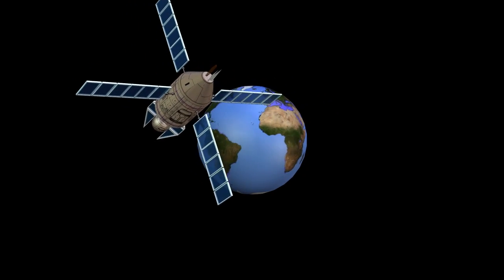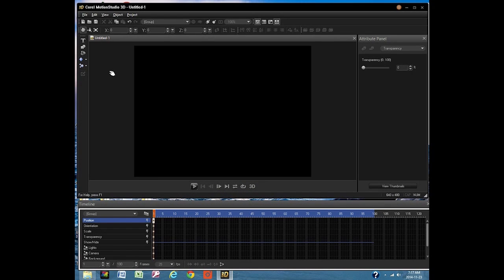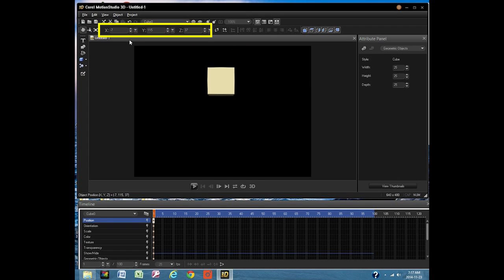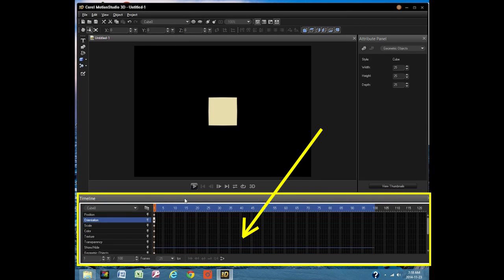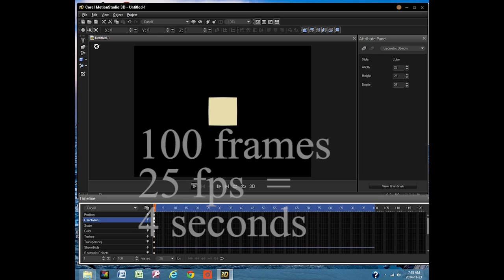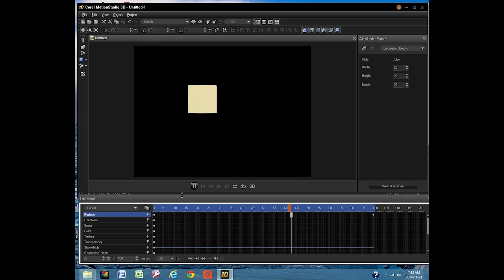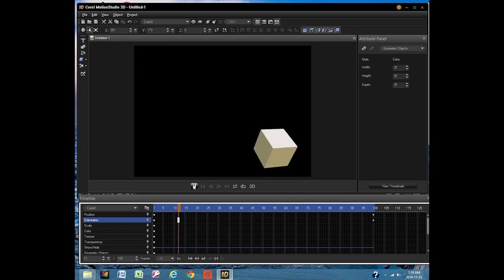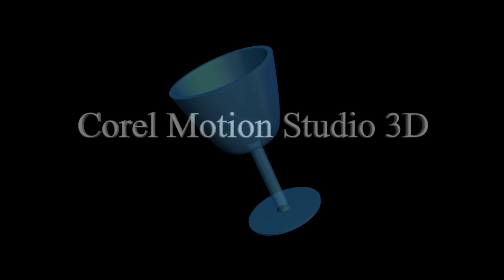Animation Basics 1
An introduction to 3D animation using Corel Motion Studio 3D. Simple demonstration of object moving and use of timeline.